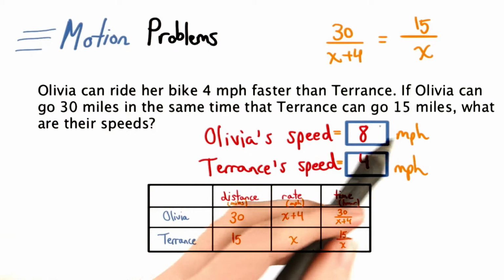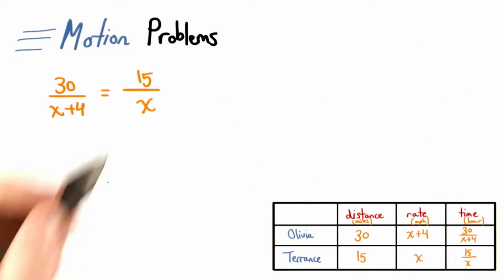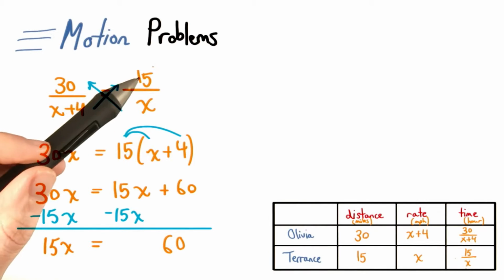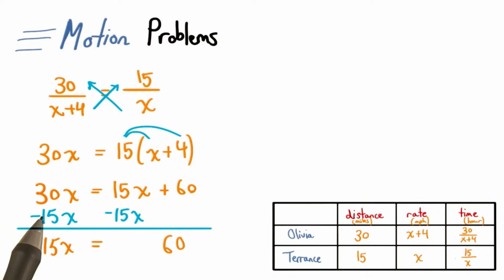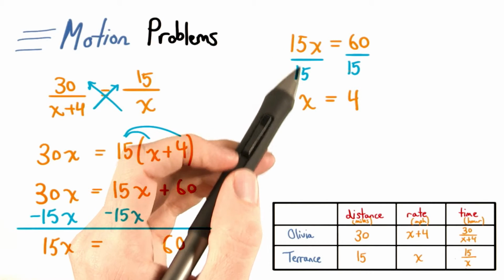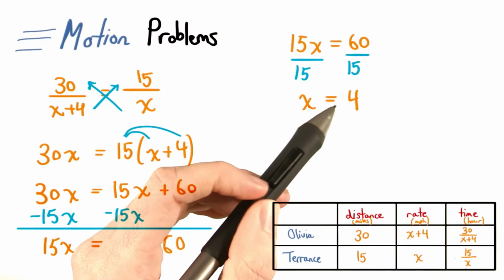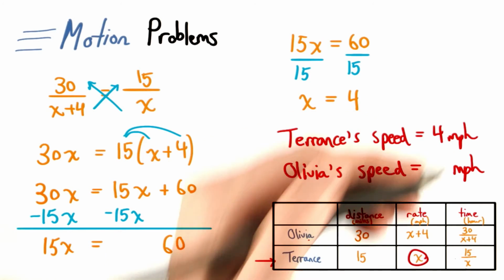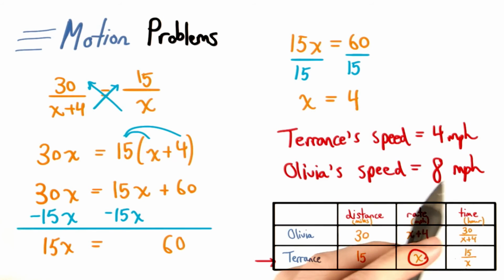Motion Problem 3 Solved - Visualizing Algebra